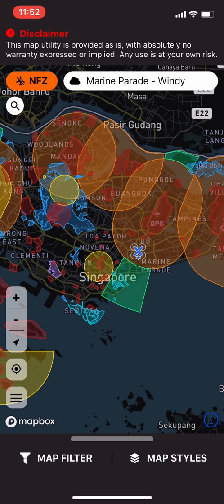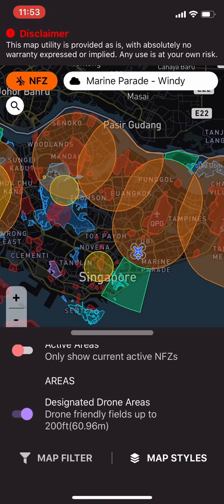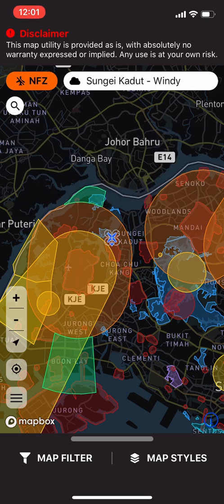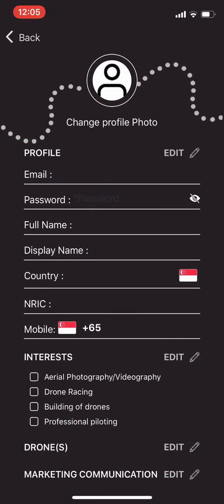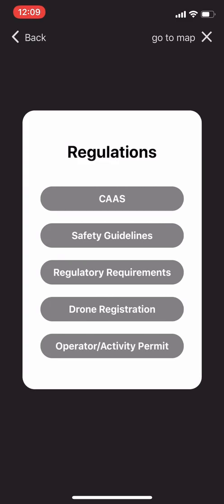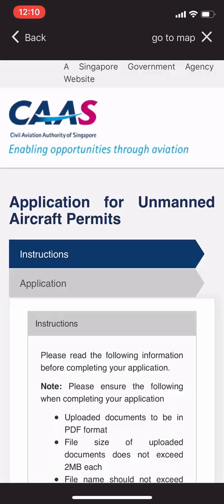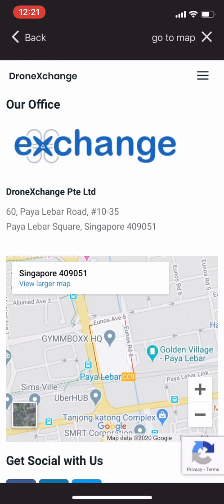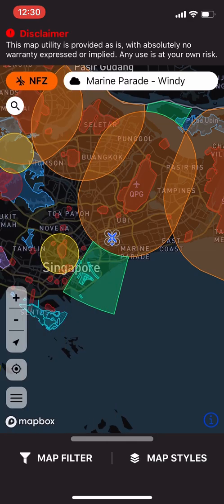Navigating within the Flywhere app (Tutorial 3)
Questions on how to use the Flywhere app? Watch this video to find out.